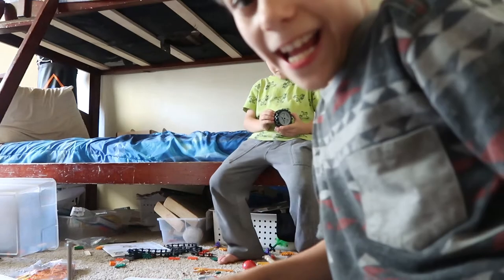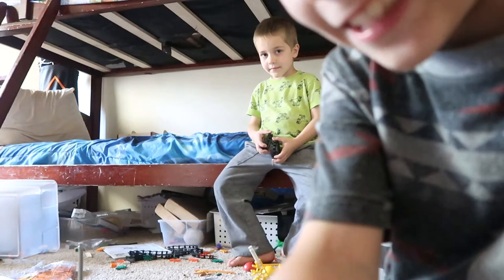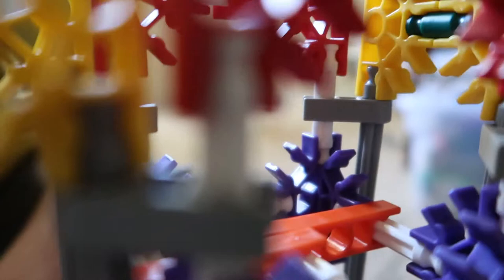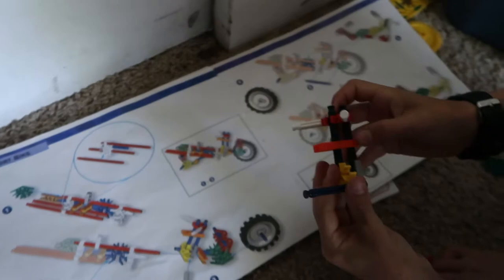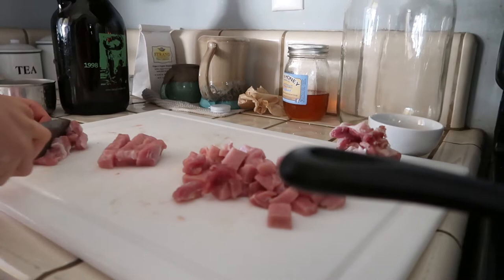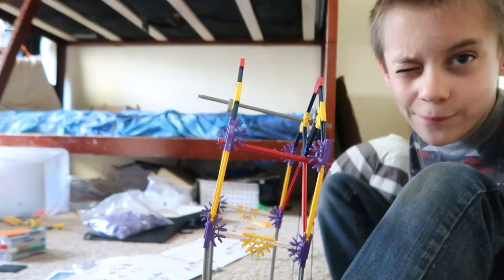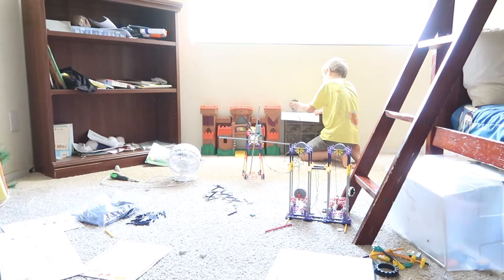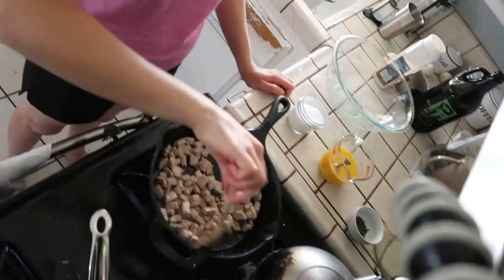Kids TAKE OVER The Vlog!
Mama's still not feeling well, so I gave the kids the camera for the day and Well. Life through their eyes. ;)

Please help us by liking, commenting & sharing!

Some of our favorite books:

The Encyclopedia of Country Living
Nourishing Traditions
Folks, This Ain't Normal
How to Grow More Vegetables
Herbal Recipes for Vibrant Health
Medicinal Herbs
Home Cheesmaking
Animal, Vegetable, Miracle

Stuff we use every day:
Meg's Boots
Ben's Boots
Meg's Knife (Leatherman)
Video Editing